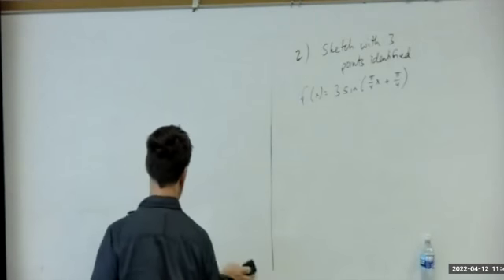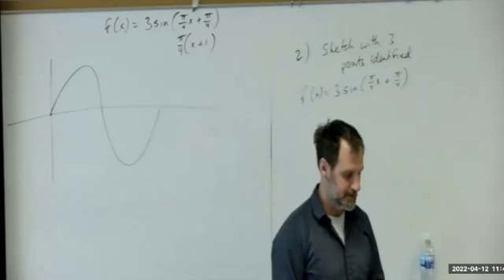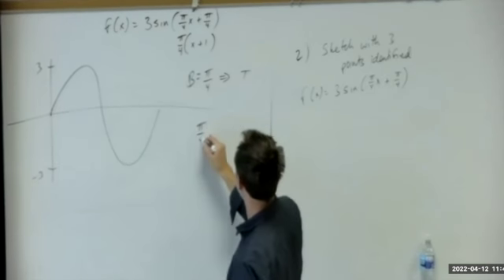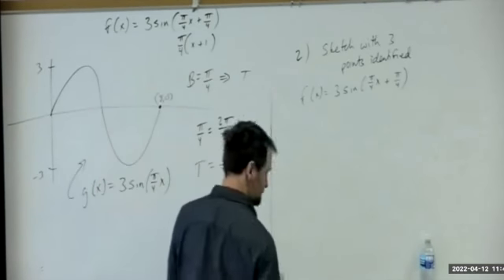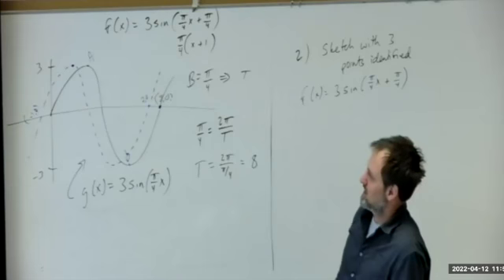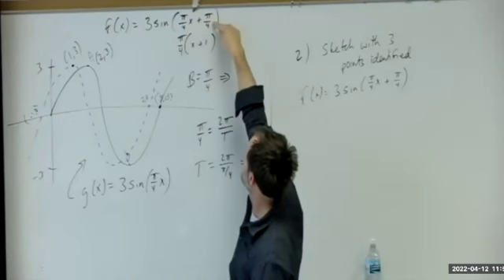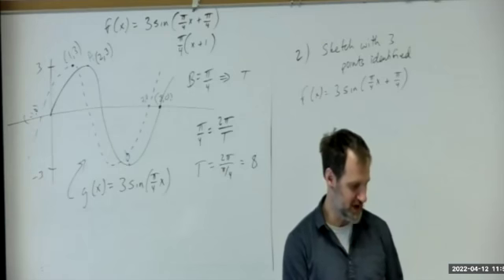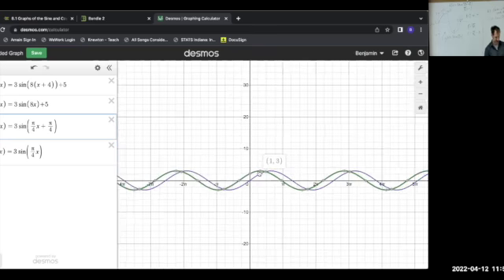Analyzing a Sinusoid